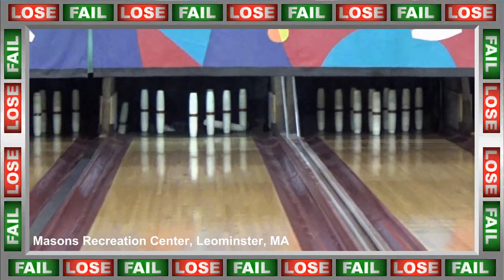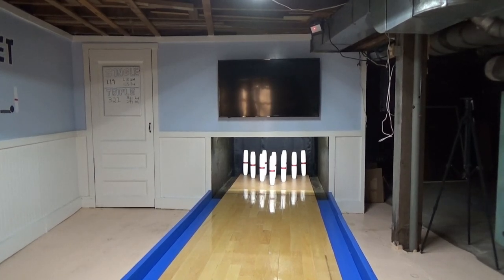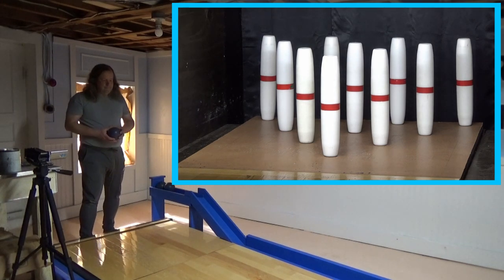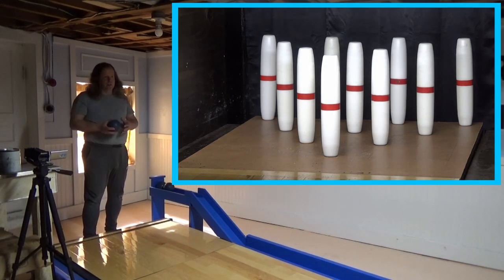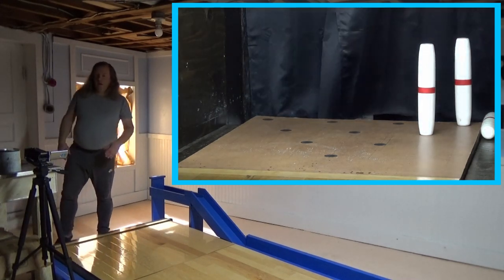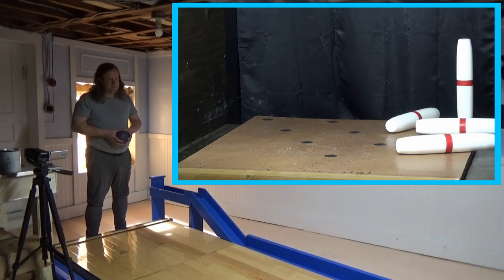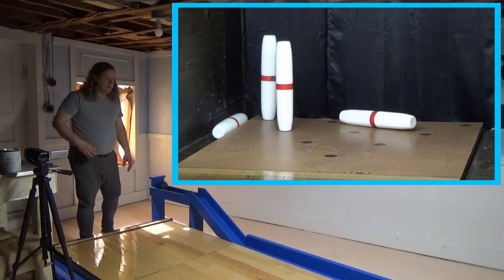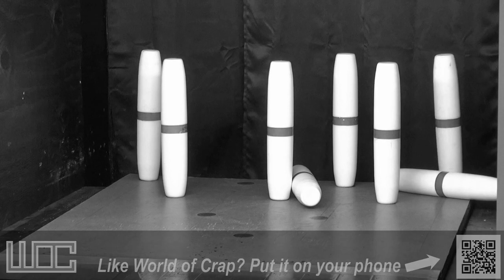Watch Me Suck at Bowling! (Ep #417) Grant Street Candlepins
Low-dough candlepin bowling from the basement.